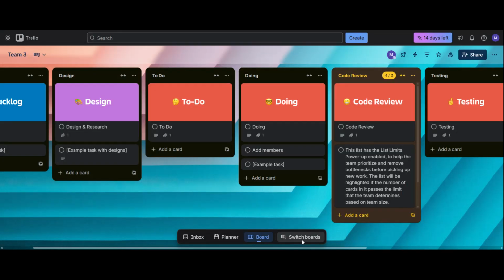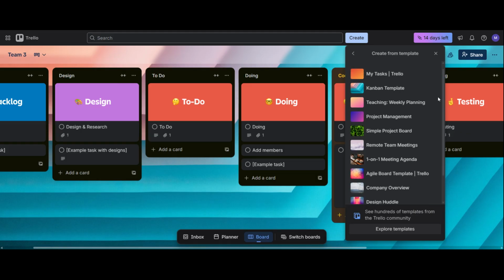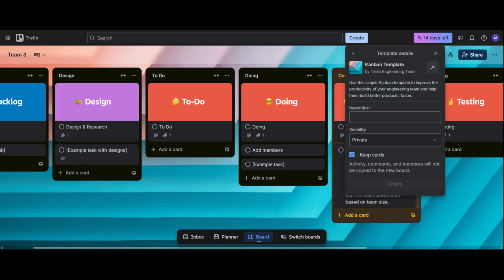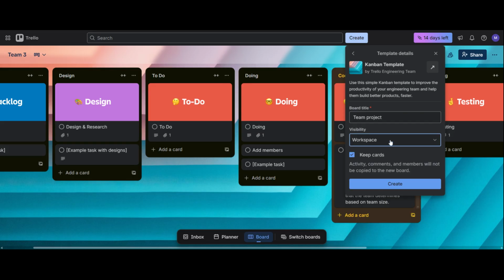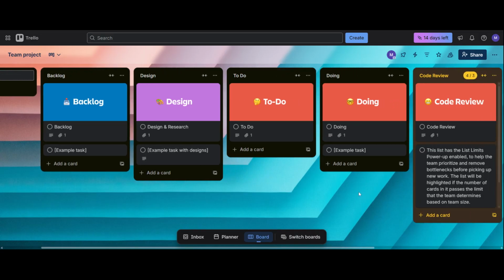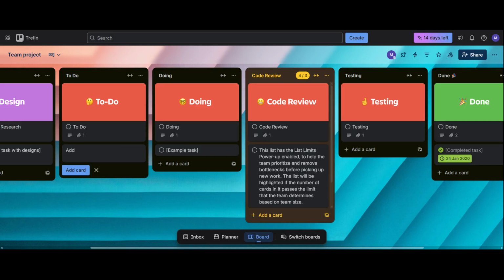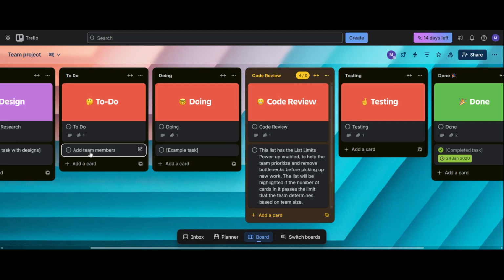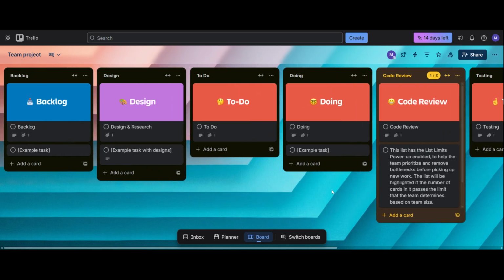How To Make A Kanban Board In Trello (2026 Easy Guide)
Learn how to create a Kanban board in Trello step by step using the built-in Kanban template. This beginner-friendly tutorial walks you through setting up your board and managing tasks visually.

Timestamps:
0:00 Introduction
0:22 Go to Trello.com and log in
0:47 Click Create
1:02 Select Start with a template
1:22 Choose Kanban Template
1:45 Enter board title
2:05 Click Create
2:20 How Kanban columns work
2:45 Adding and moving cards
3:00 Outro and call to action